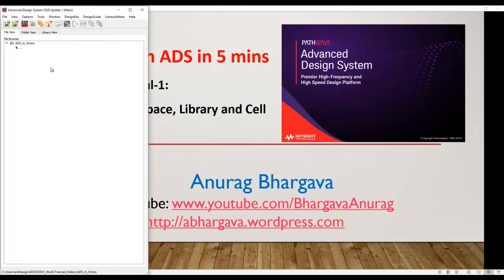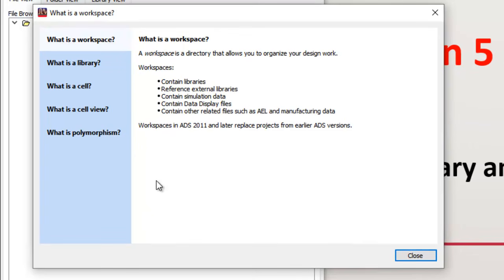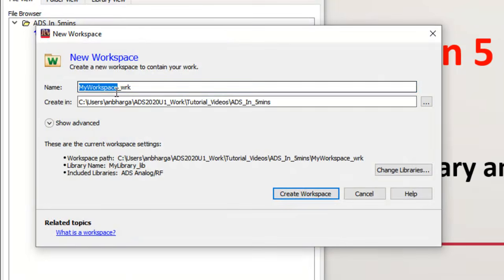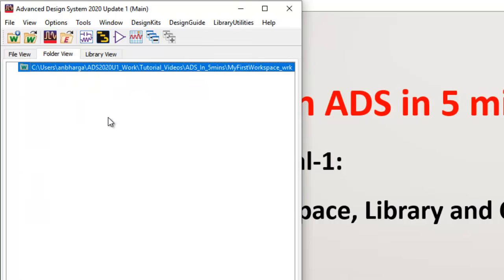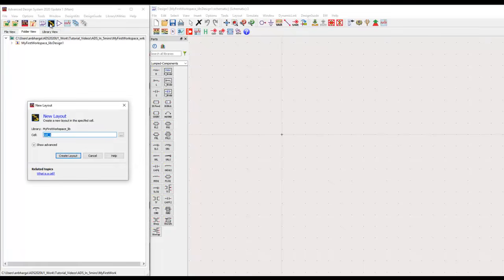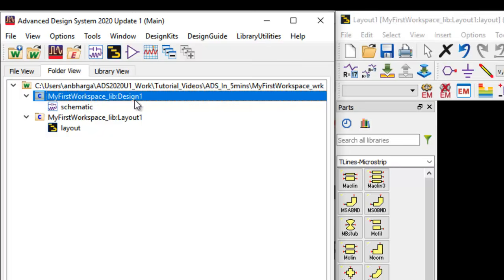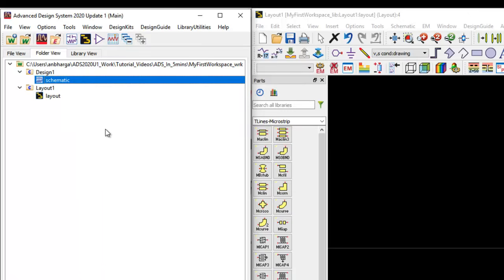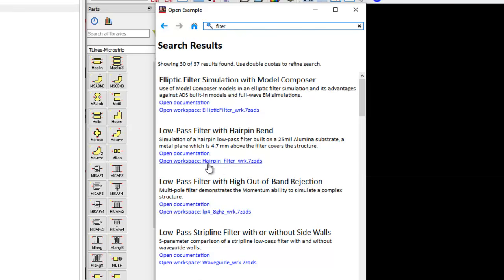Tutorial-1: Workspace, Library and Cell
Welcome to "Learn ADS in 5 mins" video tutorial series. In 1st video of the series you will learn basics of Workspace, Library and Cell.